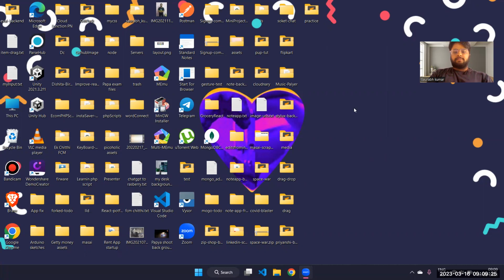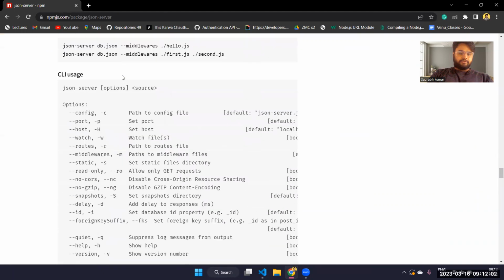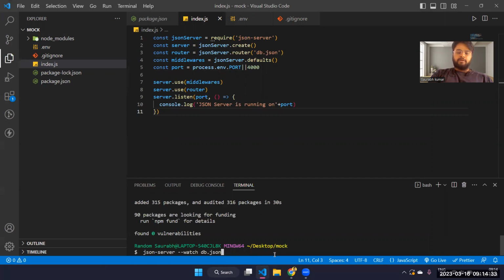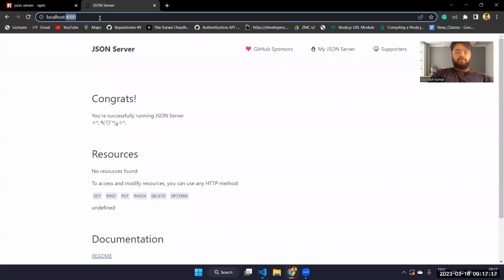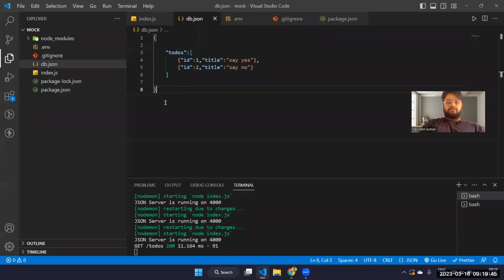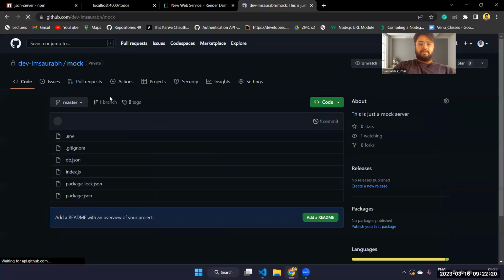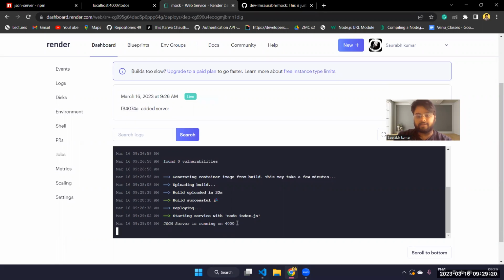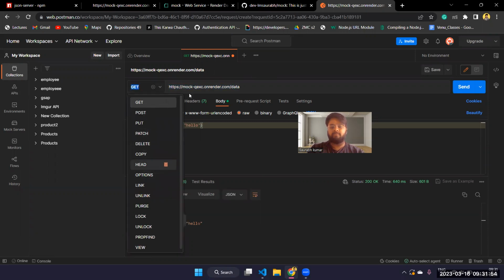How to create Json-server | How to deploy json-server | How to deploy json-server on render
Creating and deploying a JSON server on render.com is a great way to quickly and easily set up a back-end API for your web or mobile application. In this tutorial, we will guide you step by step through the process of setting up a JSON server on render.com and deploying it to the cloud.

To begin, we will explain what a JSON server is and how it works. We will then walk you through the steps of creating a new JSON server on render.com, configuring it, and setting up your data model using a simple JSON file. Next, we will show you how to test your JSON server to make sure it is working correctly.

Once you have your JSON server up and running, we will guide you through the process of deploying it to the cloud on render.com.